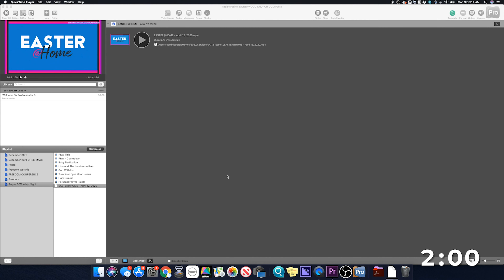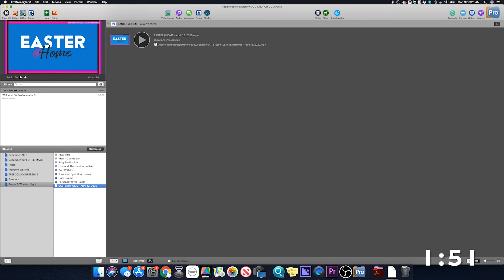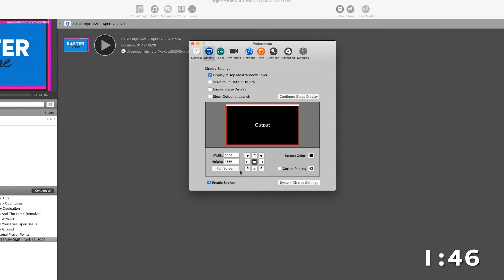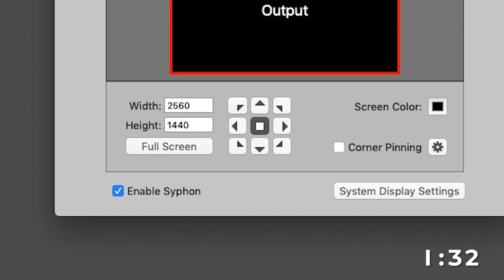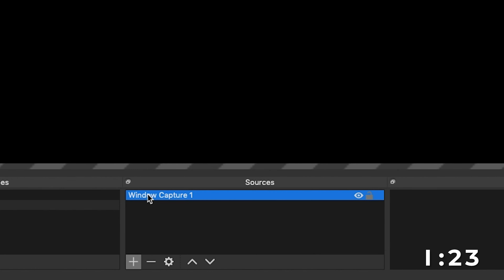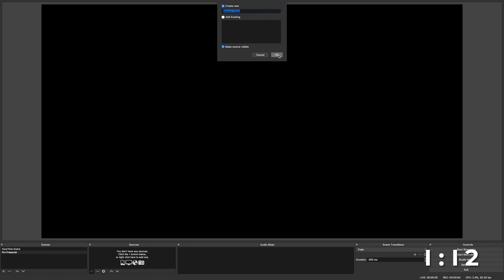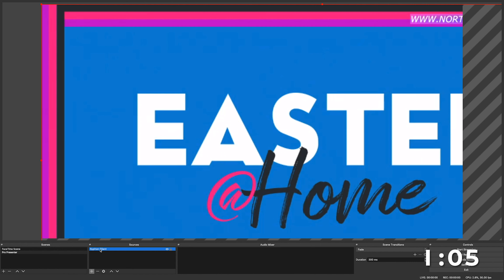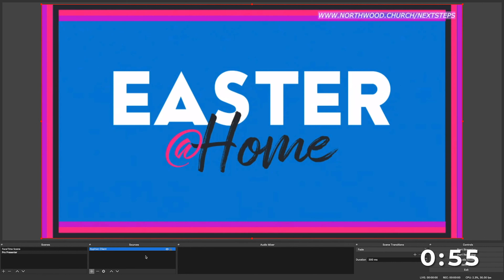Using ProPresenter in OBS With Only ONE COMPUTER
What's up everybody! OBS is an incredibly program for live-streaming. You can do tons of stuff in it, including graphics and overlays. But what if you're already familiar with ProPresenter and you want to share a PP presentation to you OBS stream? Is it hard? Not at all! Here's how to do it!

• Sound panels I used in this video
• My vlogging camera
• Favorite tripod and Fluid Head
• Sigma 17-50mm (crop frame)
• Tokina 11-16mm (crop frame)
• Favorite Gimbal
• Great Cheap camera mic
• Incredible (not cheap) studio mic
• Best audio interface for the money
• Best studio earphones AND incredible price
• Best drone kit for the money
• Best travel drone
• My main key light
• Quasar Science Tube Light
• Gorrilla Pod

MUST HAVE GEAR:
Super Clamp (rig anything)
Regular clamps (rig most things)
Color Gel kit
Smartphone clamp

Thanks for checking the video out! If you liked this one, you'll probably like some of my other videos.

If you've been looking at getting a wireless system for your camera, check out my video on the Hollyland Mars 400s Pro! The more I've been using it, the more I like it.